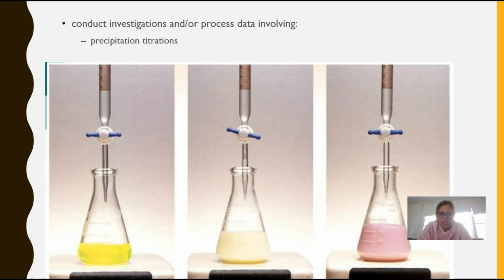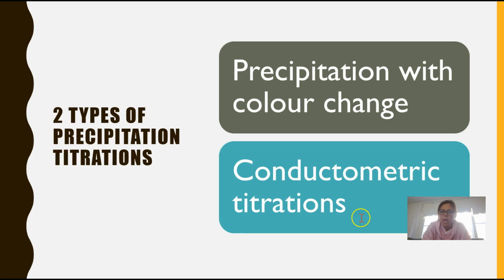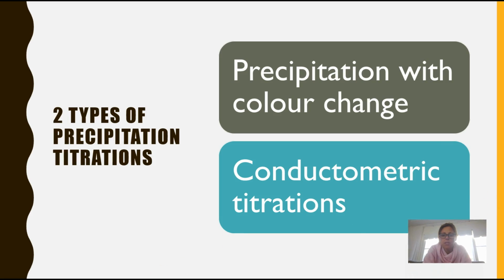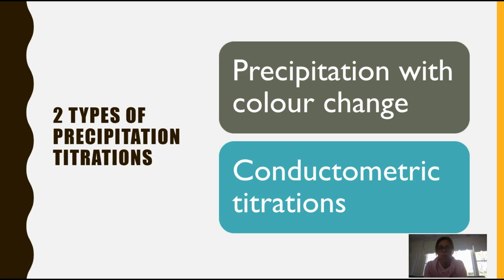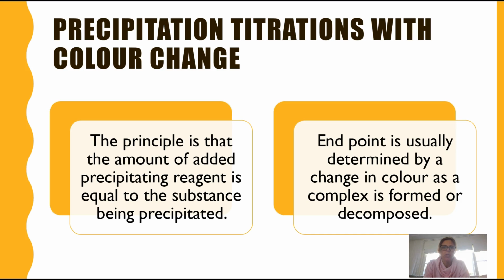video #14 Precipitation titrations